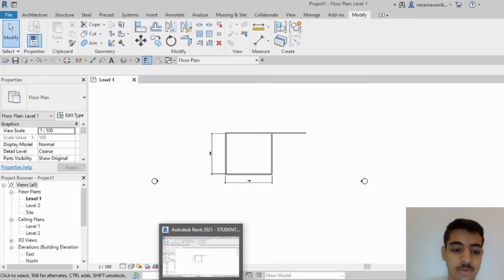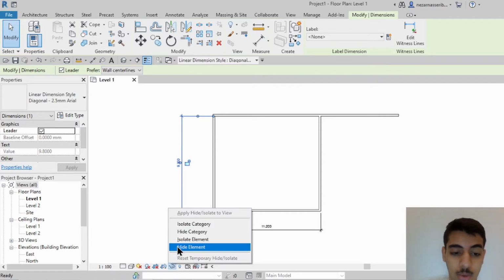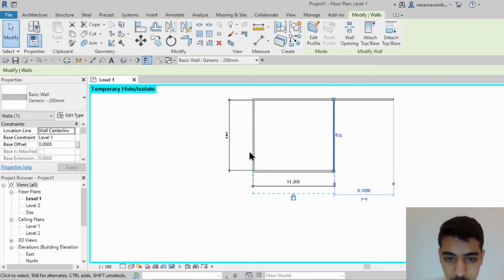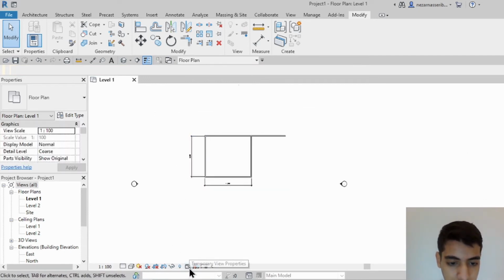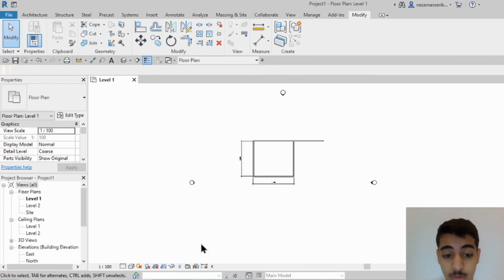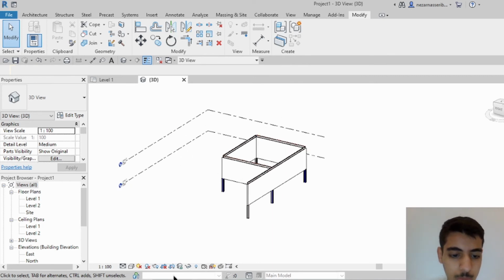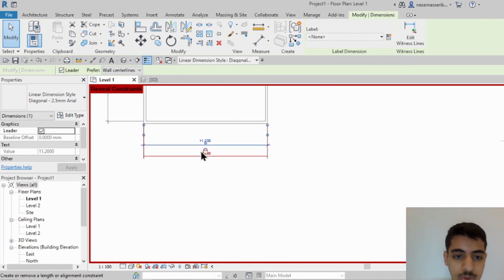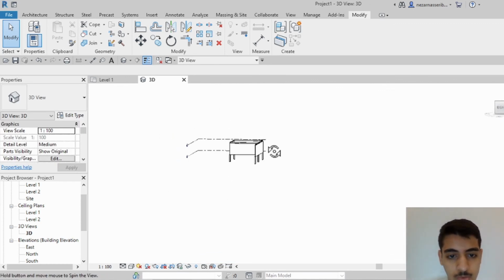Revit Tutorial: 004 - View Specific Properties (Part 2)!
This is the second part of the view specific properties that are found at the bottom of the Revit. Hope you found it useful